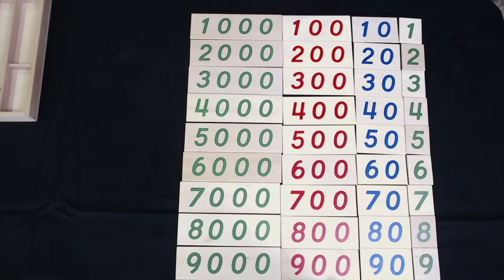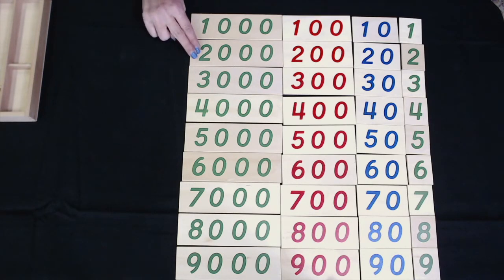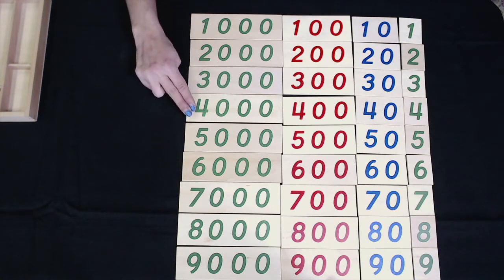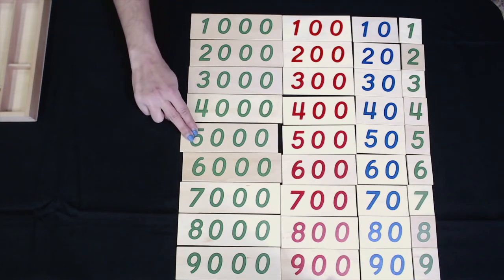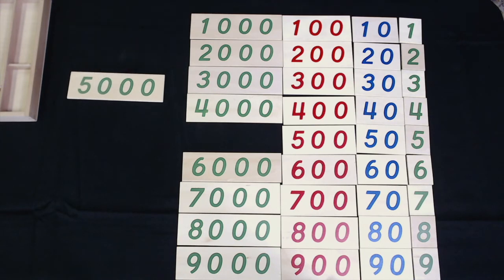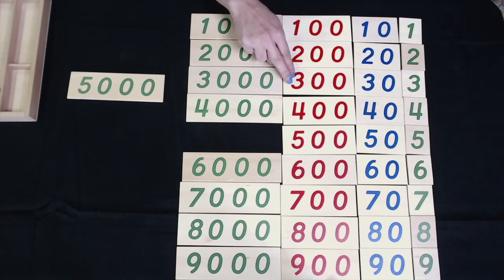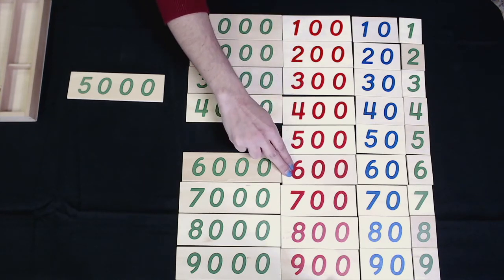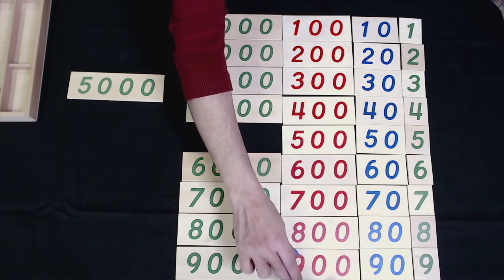Forming Numbers with Large Number Cards (1-9000)|Montessori Math Lesson |3-6 Years Old|Primary Level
This math lesson is designed for 3 to 6-year-old children to help them form numbers 1-9000 using the number cards.

This Montessori large number cards activity is similar to counting through with the Golden Bead bars. This activity is one example of how we move from concrete to abstract Math concepts in Montessori.

What are the large number cards in Montessori?
The Large Number Cards are a Montessori Mathematics material used to introduce decimal systems to children.

Montessori large number cards contain 4 sets of cards representing different categories of numbers in the ‘base ten’ or decimal system, namely ones, tens, hundreds, and thousands.
The sets in large number card boxes include
* The 9 units cards (1 to 9): each printed in green on a white wooden card.
* The 9 tens cards (10 to 90): each printed in blue on a white wooden card. The ten cards are 2 times the width of the unit cards.
* The 9 hundred cards (100 to 900): each printed in red on a white wooden card. A hundred cards are 3 times the width of the unit cards
* The 9 thousand cards (1000 to 9000): each printed in green on a white wooden card. A thousand cards are four times the width of the unit cards.
These wooden cards are kept in an open wooden container on the Mathematics curriculum shelf.

The child arranges the cards to form four-digit numbers and learns how to say the number in words. The activity helps in engaging the child's senses and developing order, concentration, and hand-eye coordination.

This practical method is a fun and innovative way to instill a sense of logical thinking in the child and help them get a better understanding of the math facts.

To learn more about large number cards and how it benefits the childvisit

Video Created by:  Joanne Shango